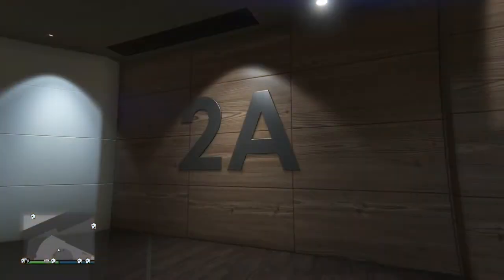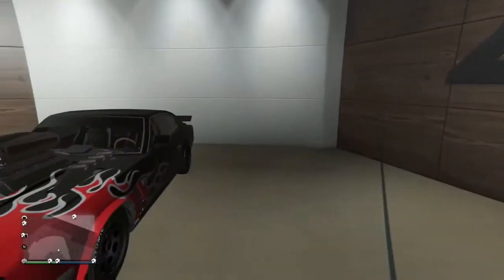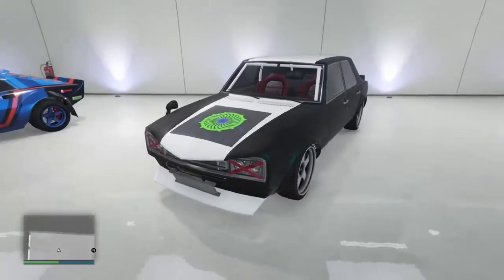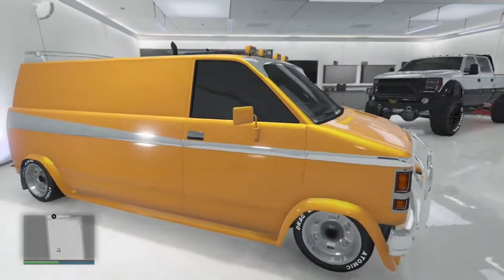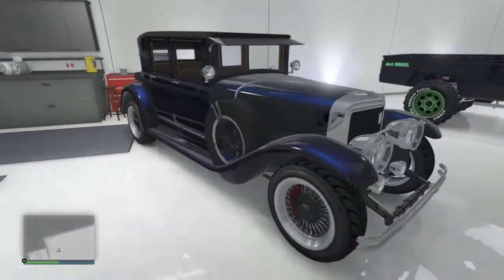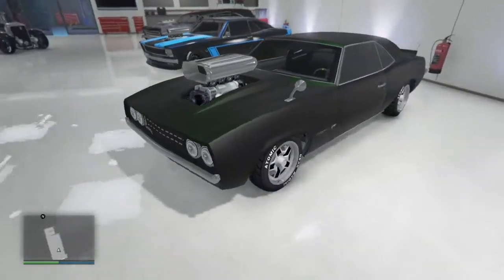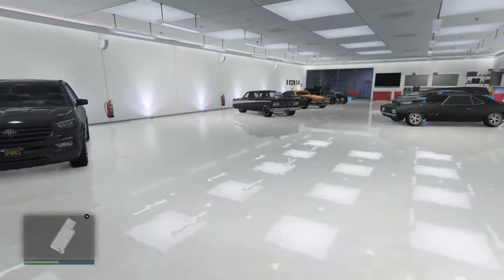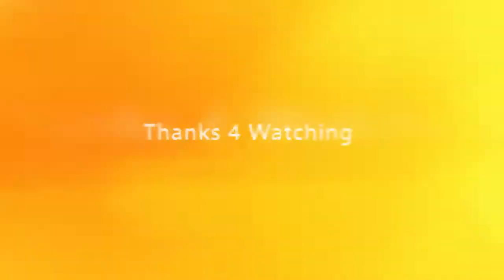GtaV Custom Car Showcase 2017 100+ Custom Vehicles! (Pt #1) (With Commentary)